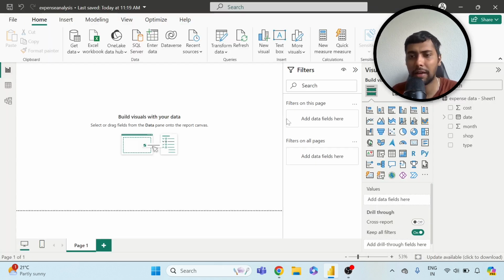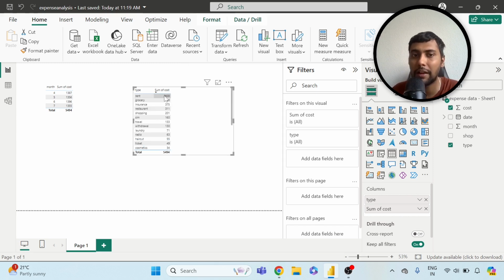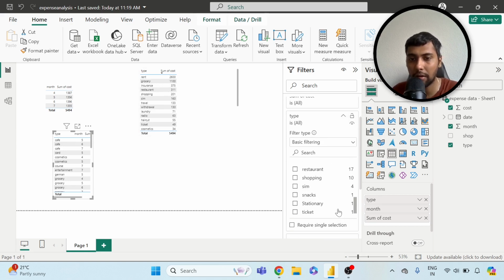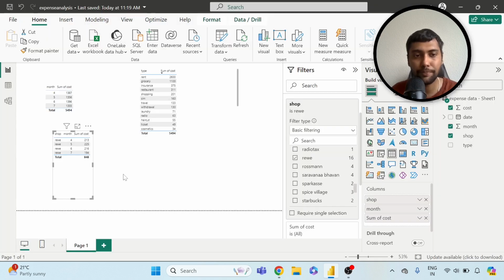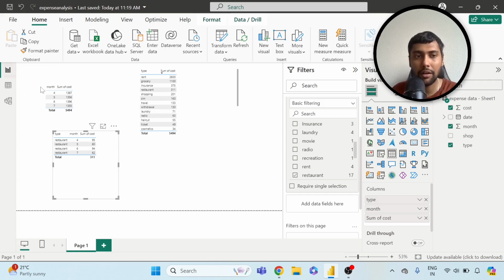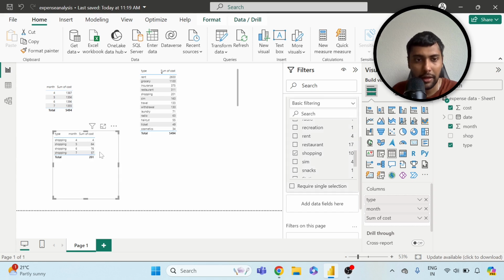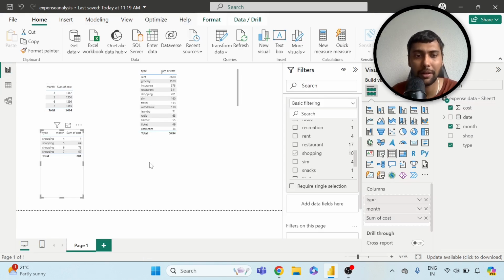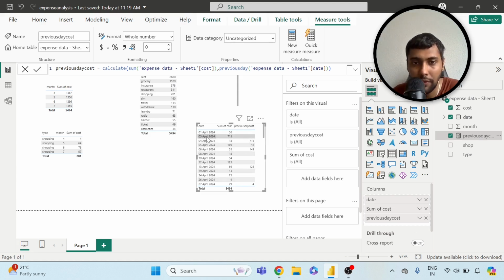Monthly & Grocery Expenses Analysis using Power BI | Business Insights | Power BI Portfolio Project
In this video, I analyse my own expenses data of the past 4 months and dig deep into to find out why is it optimised and how you can also control your expenses.

⏲️===TimeStamps===⏲️
00:00 Intro
01:30 Expense by Month
02:16 Category Wise Expense
03:28 Grocery & Restaurant Deep Dive
07:06 Shopping Analysis
08:05 Previous Day Expense Power BI